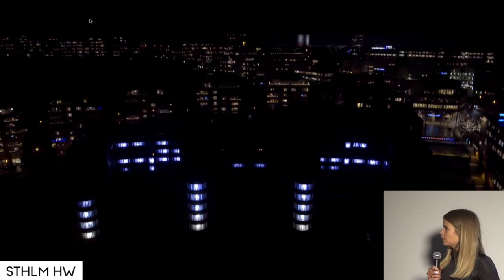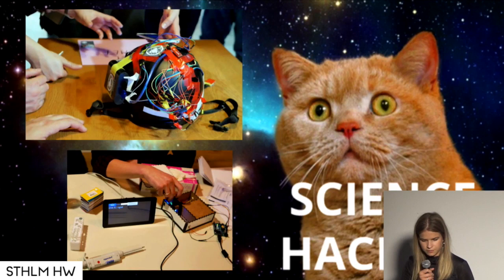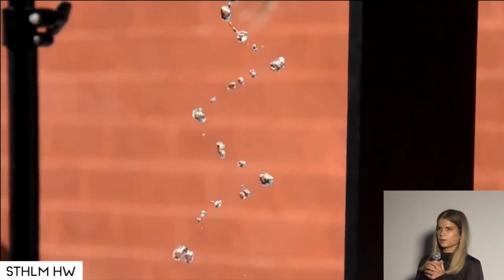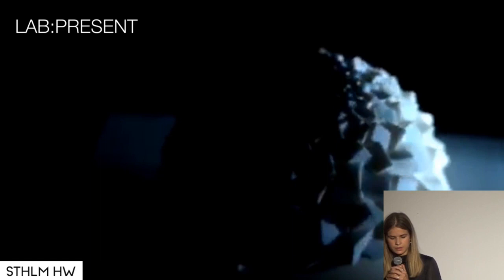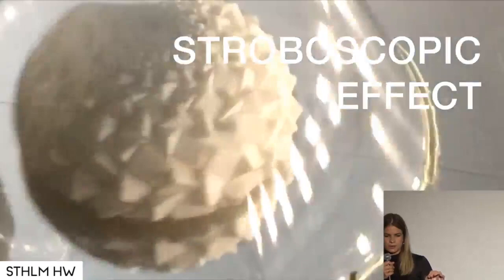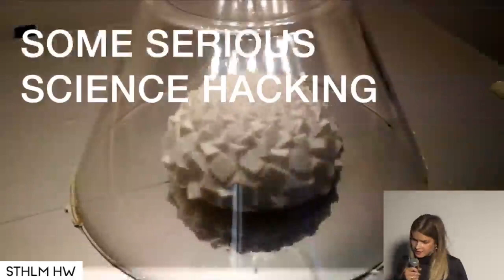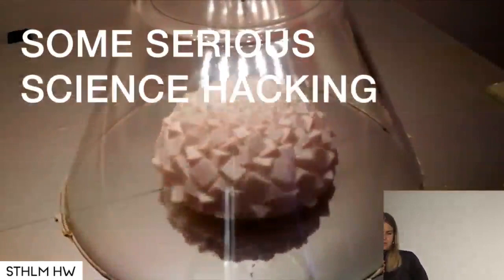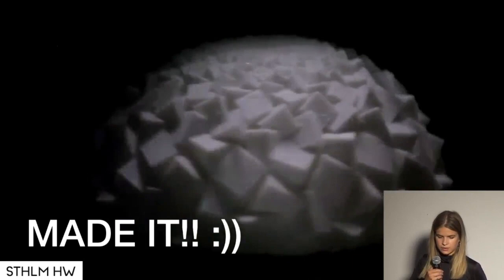“Science hacking” by Johanna Tano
Science hacking
Johanna Tano
at SthlmHW #18 People Diversity
April 18th 2018. Things, Stockholm, Sweden